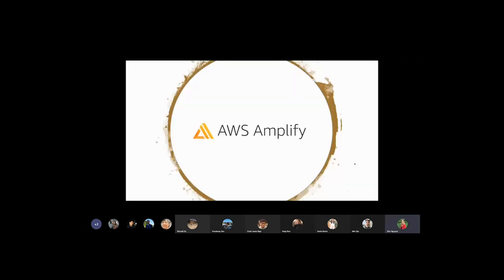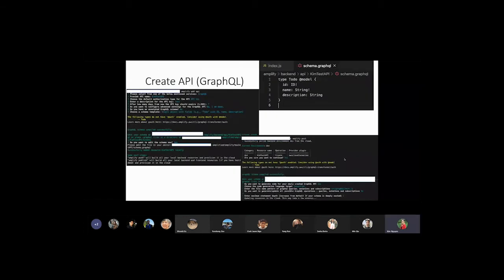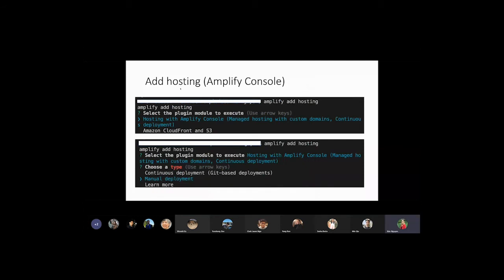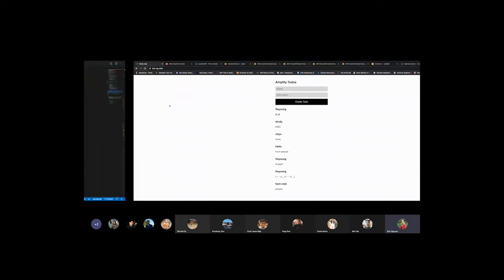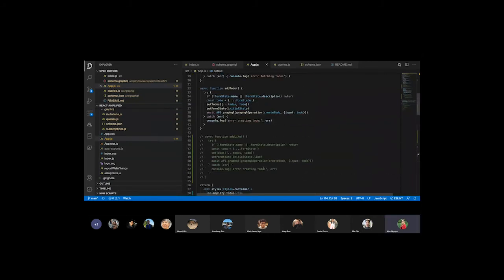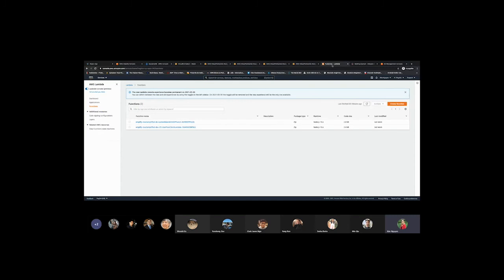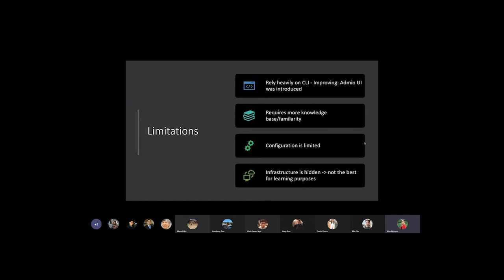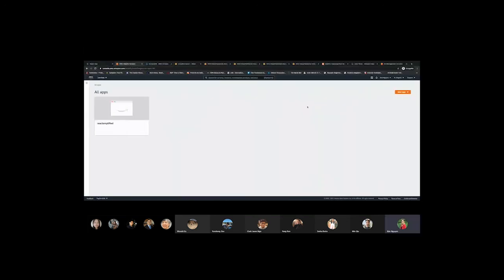Full stack Serverless with AWS Amplify